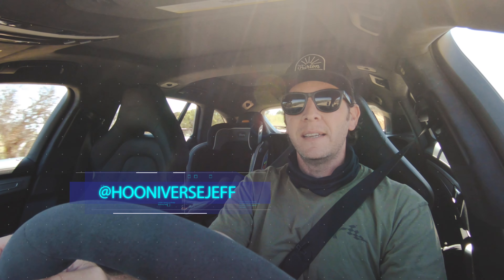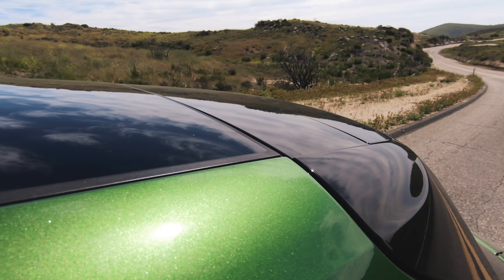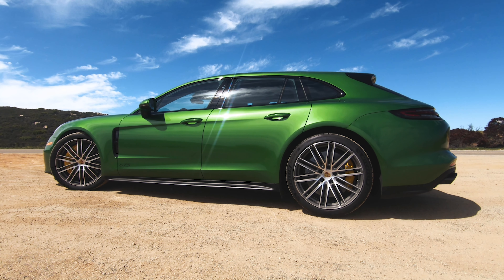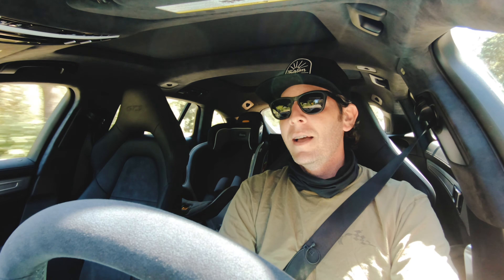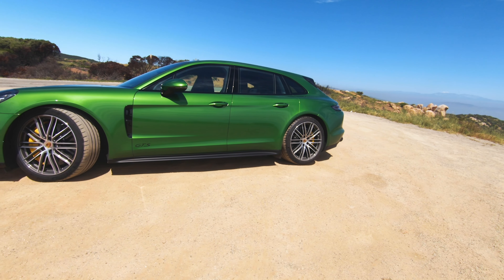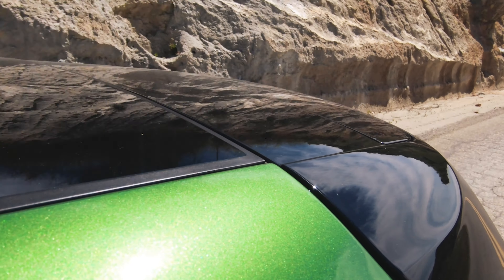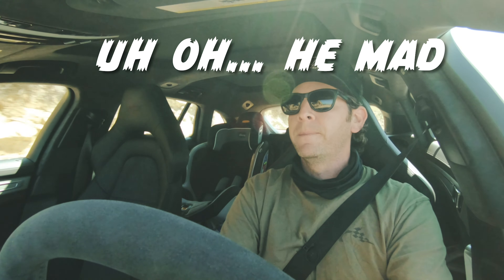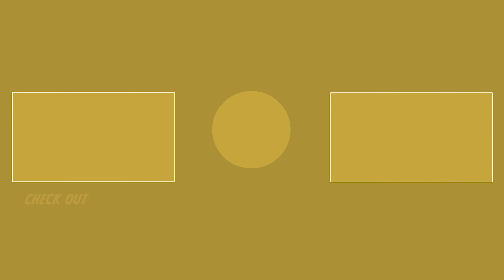Porsche Panamera Sport Turismo GTS: Perfectly good wagon or the perfect car?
The Porsche Panamera Sport Turismo GTS is one damn fine wagon. It might also be the closest we can get to the perfect car... do you agree?

This is the car that sits in the middle of the Panamera Sport Turismo range. It's above the 4S but below the Turbo and insane Turbo S E-Hybrid. The GTS makes 453 horsepower, sits 10mm lower than the 4S, comes standard with Sport Chrono and a burpier exhaust, and it's one of my favorite cars that I've ever driven... click play to learn why that is.